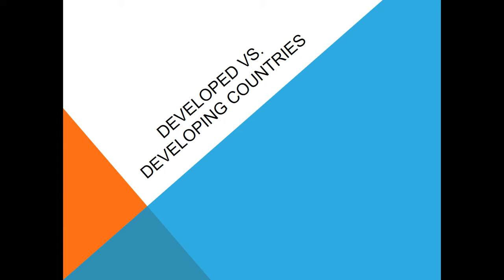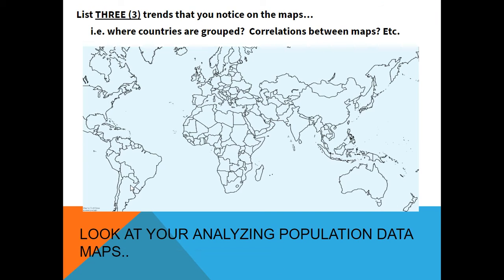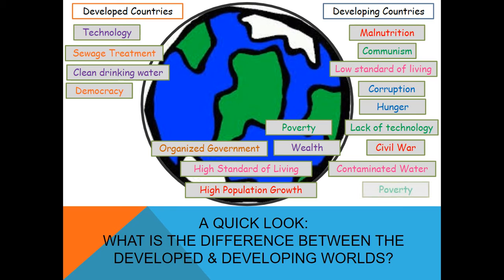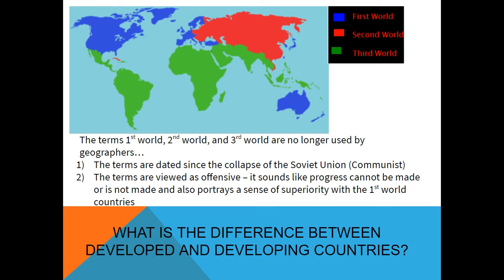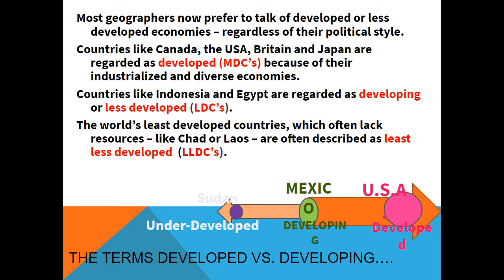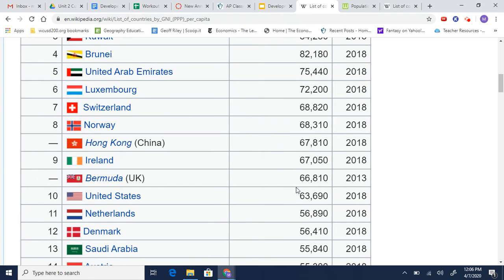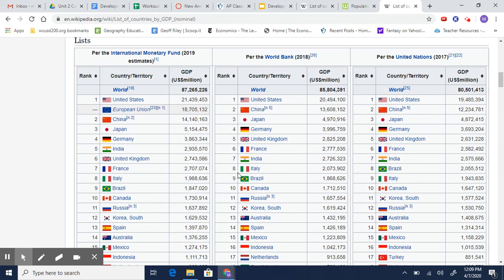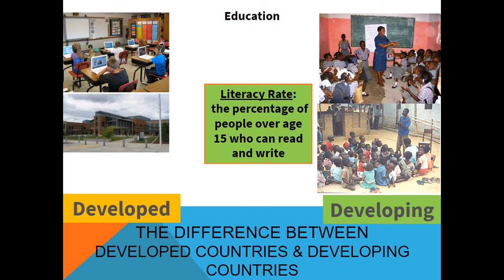Geography Unit 3 Development notes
Covers slides 1-10 of the development slides